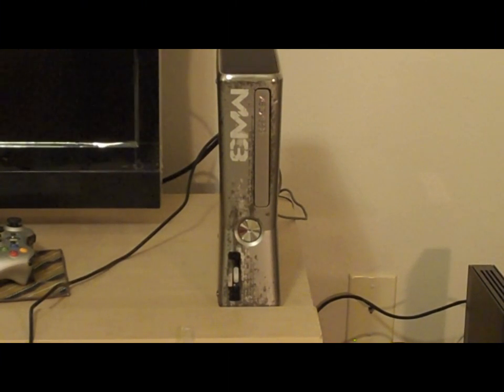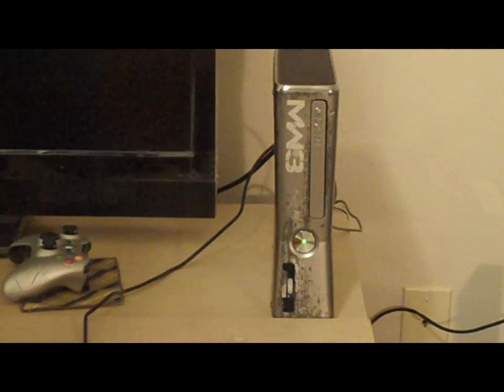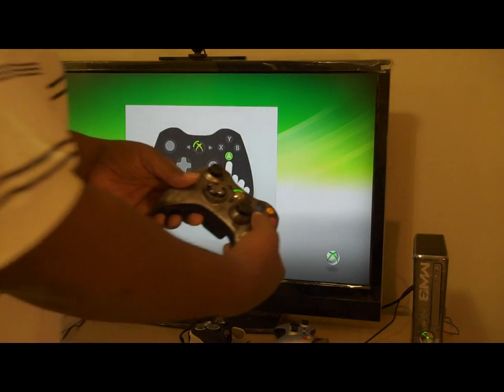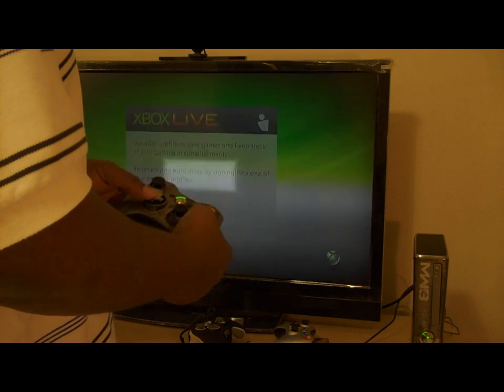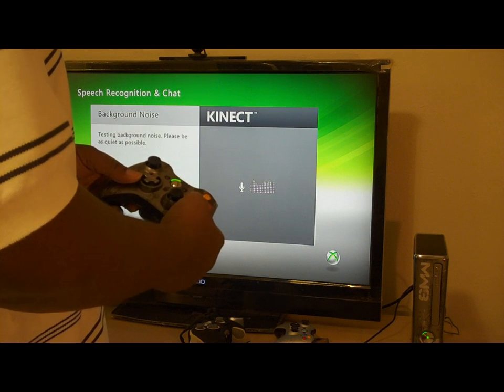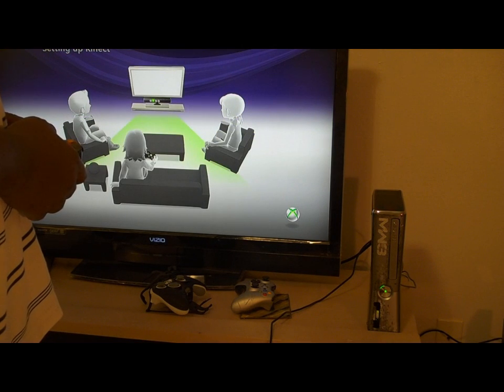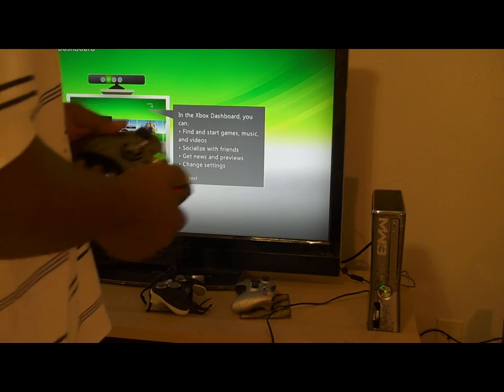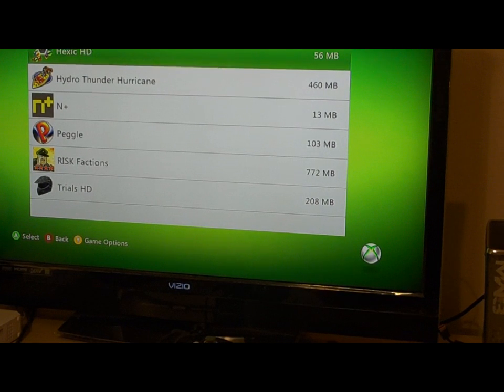A closer look at the "Modern Warfare 3" Xbox 360 with M4d Ski11z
M4d Ski11z takes a closer look at the "Modern Warfare 3" themed Xbox 360 to see what differences/unique features the console has.